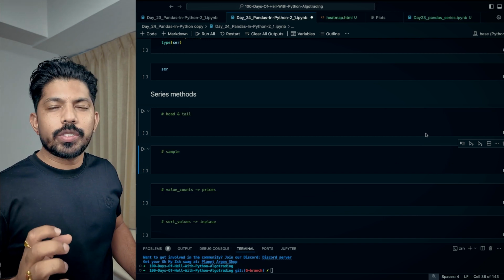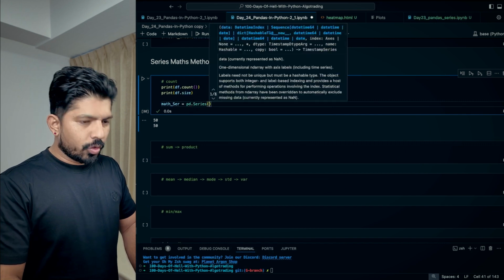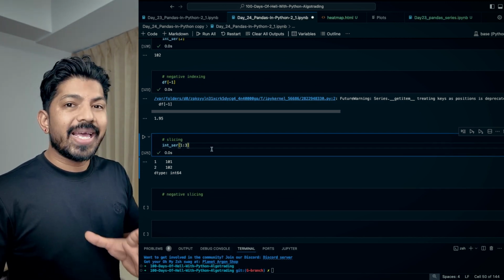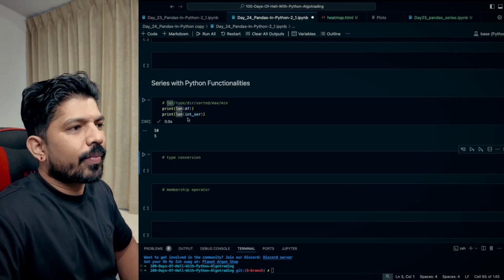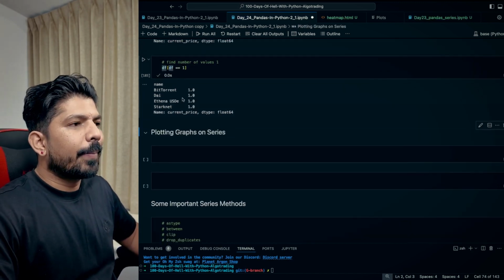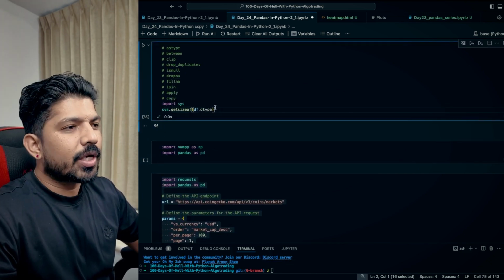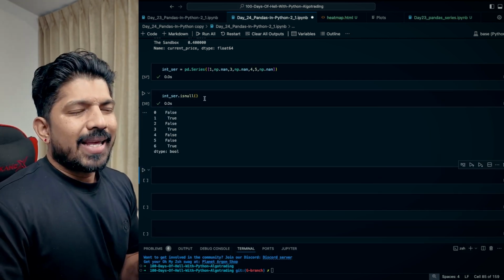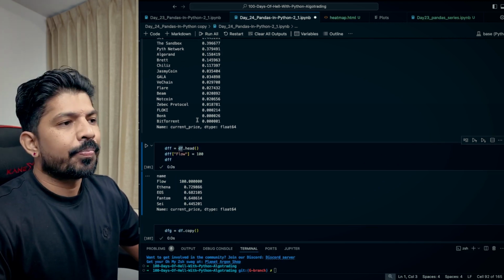Pandas DataFrame | 24/100 Days of Python Algo Trading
Welcome to Day 24 of our "100 Days of Python Algo Trading" series! Today, we're focusing on mastering Pandas DataFrames and Series, with a deep dive into their various functionalities tailored for algorithmic trading. Discover how to manipulate, analyze, and visualize financial data effectively using Pandas in Python.

What You'll Learn:

Coming Up Next (Starts at 00:00:00): A brief preview of today’s comprehensive guide to Pandas.
Introduction (Starts at 00:00:39): An overview of the critical role Pandas plays in data analysis and financial computing.
Examples of Pandas (Starts at 00:01:27): See Pandas in action with basic DataFrame operations.
Series Math Methods (Starts at 00:06:07): Learn mathematical functions and operations applicable to Series objects.
Series Indexing (Starts at 00:11:13): Discover efficient techniques for selecting and filtering data within Series.
Editing Series (Starts at 00:15:49): Techniques for modifying and updating Series data.
Series with Python Functionalities (Starts at 00:18:38): Integration of Python’s built-in functionalities with Pandas for enhanced data manipulation.
Boolean Indexing on Series (Starts at 00:24:10): Explore how to filter data using Boolean conditions.
Plotting Graphs on Series (Starts at 00:25:44): Visualize data trends directly from Series using Pandas' plotting capabilities.
Important Series Methods (Starts at 00:30:44): A roundup of essential methods that every data scientist should know.

Join us to enhance your Python skills and make the most out of your algorithmic trading strategies with powerful data manipulation and visualization tools offered by Pandas.

Timestamps:

00:00:00 - Coming up next
00:00:39 - Introduction
00:01:27 - Examples of Pandas
00:06:07 - Examples of Series Math Methods
00:11:13 - Examples of Series Indexing
00:15:49 - Examples of Editing Series
00:18:38 - Series with Python Functionalities
00:24:10 - Boolean Indexing on Series
00:25:44 - Plotting Graphs on Series
00:30:44 - Important Series Methods

Your feedback is crucial in shaping our content to better fit your learning needs!

Algotrading projects